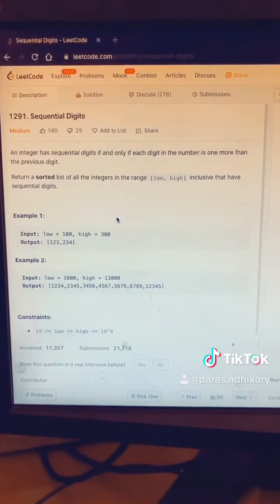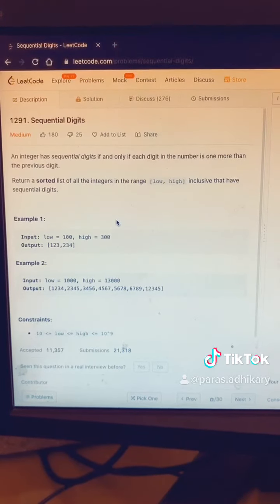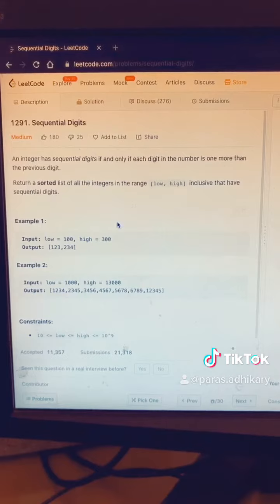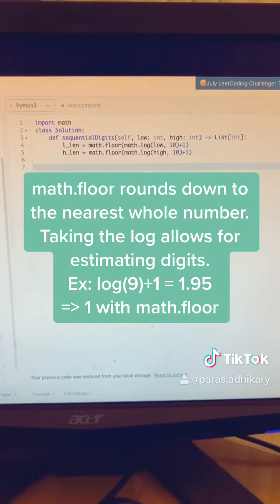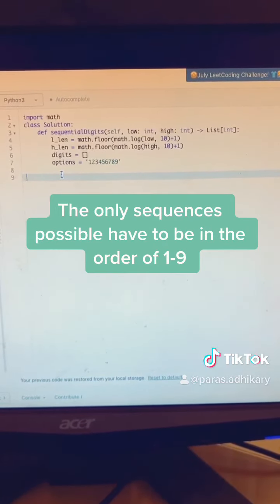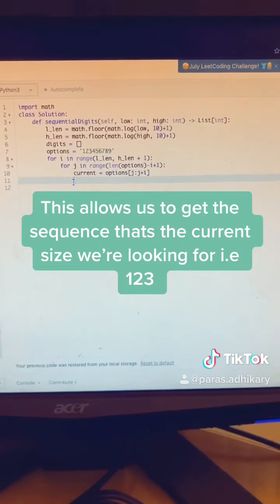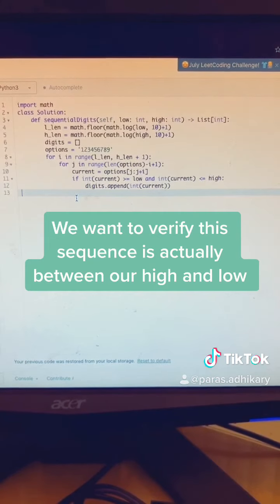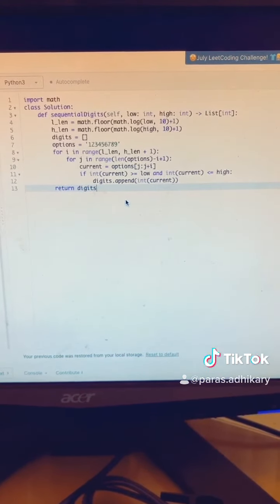Leetcode Problems in 1 minute | Part 12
Solving leetcode problems in 1 minute. Today I'm solving "1291. Sequential Digits".